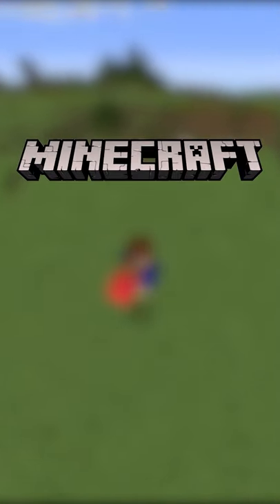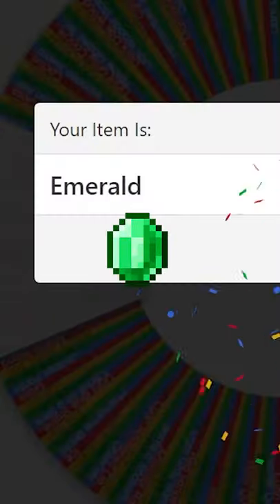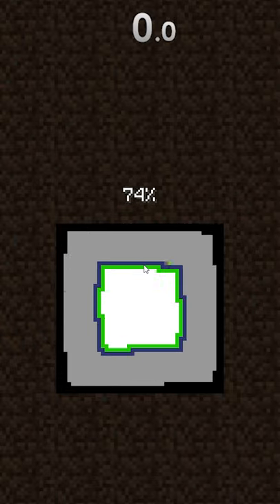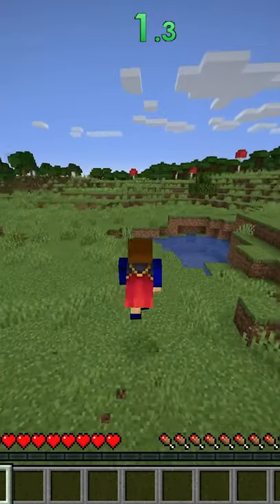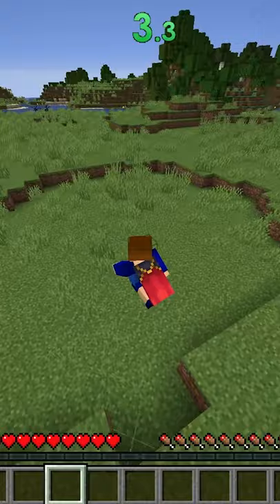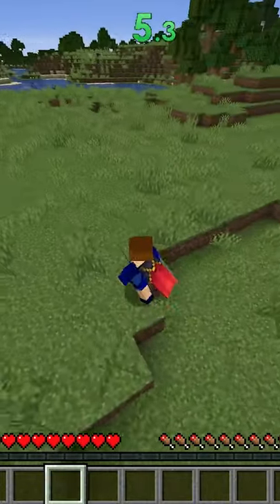Emerald Speedrun!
Today I am speedrunning a random item in Minecraft and it happened to be emerald! This is what happened! This is not a manhunt or speedrunner vs hunters with dream, but I will impress you with my pro gamer skills!